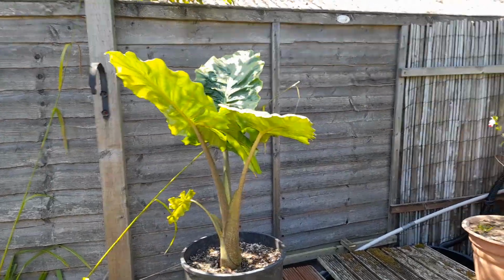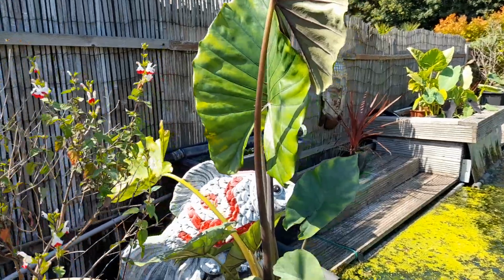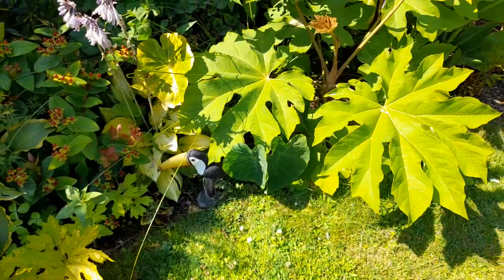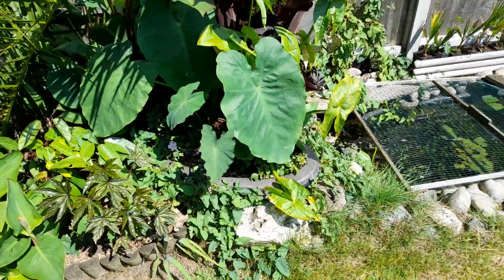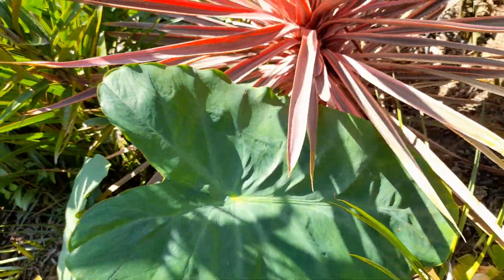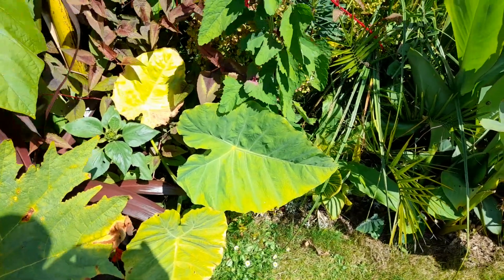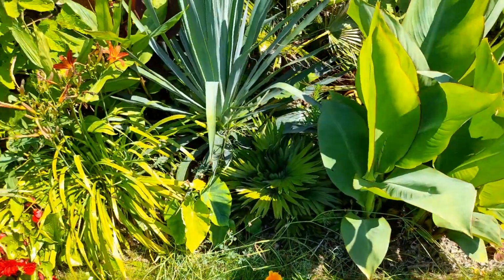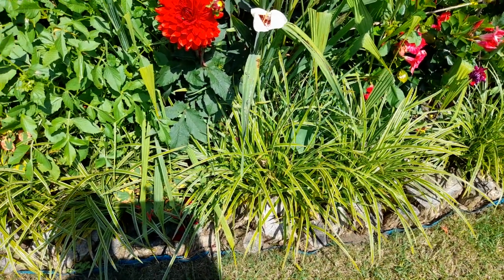Elephant ears update